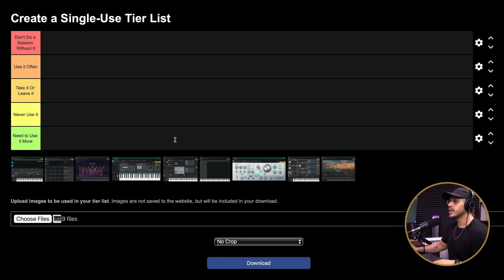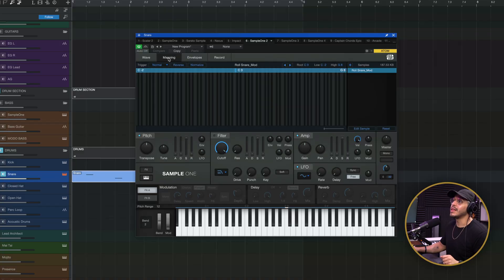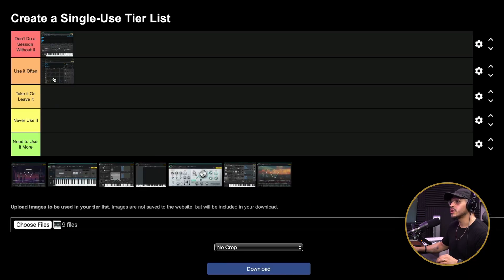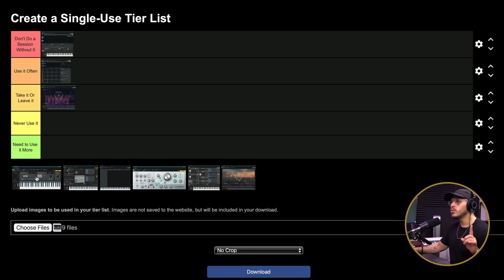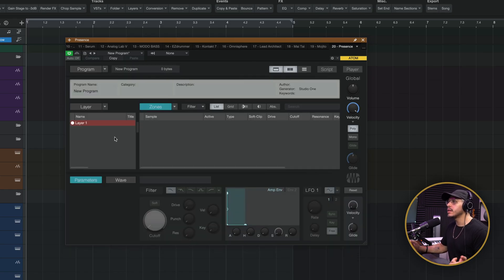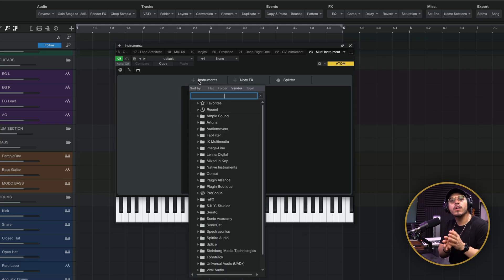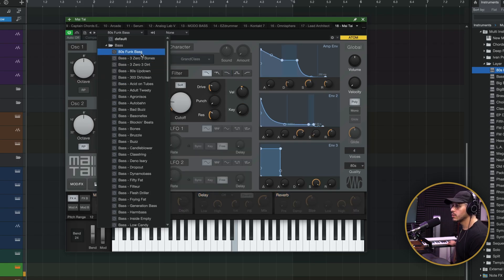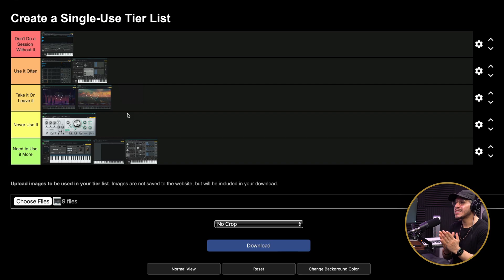Ranking Studio One Pro 7 VSTs (2024 Tier List)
‣ Studio One Production Template
‣ Studio One Beat Making Toolbar
‣ Studio One

⏰ *Timestamps:*
0:00 | Intro
0:36 | Sample One XT
2:54 | Impact XT
5:18 | Lead Architect
7:22 | Presence
9:01 | Multi-Instrument
11:28 | Mai-Tai
13:19 | Mojito
14:08 | Deep Flight One

In this video, Ivan Calderon ranks all of Studio One Pro 7's virtual instrument based on his personal production workflow.